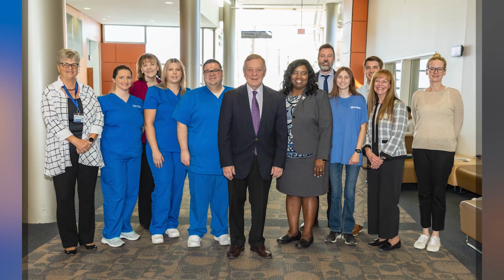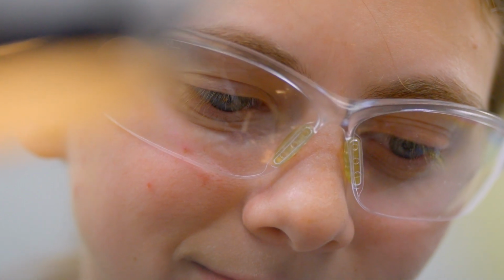Apprenticeship Programs at Harper College | The College Tour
Cassie, who's in Harper's Advanced Manufacturing Apprenticeship Program, talks about getting paid while working for a local company during her studies, the advantage of Harper's small class sizes, and more.

One of the nation’s premier community colleges, Harper College transforms lives and strengthens communities through high-quality, affordable, and accessible education and workforce solutions. The college’s academic programs and supportive faculty and staff prepare students for transfer to four-year institutions, rewarding careers and job advancement. Named one of the top 25 community colleges in the U.S. by the Aspen Institute, Harper serves approximately 30,000 credit and non-credit students annually in Chicago’s northwest suburbs.

Each video offers an intimate look into diverse campuses and their unique cultures nationwide. Discover the vibrancy of campus communities, learn about different majors, the appeal of college locations, the passion behind college clubs and organizations, and so much more.

Our mission? To guide high schoolers and other prospective college students like you through your 'college search' journey.

If you're looking for more in-depth insights, head over to TheCollegeTour.com. There, you'll find comprehensive episodes, detailed tour pages for every college across America, engaging digital series, free classes, insightful blogs, and other resources to enhance your college search.

Dive in, explore, and let's embark on the journey to find your ideal college together!